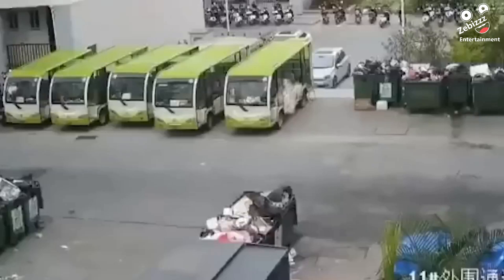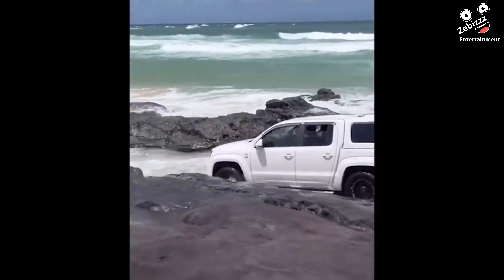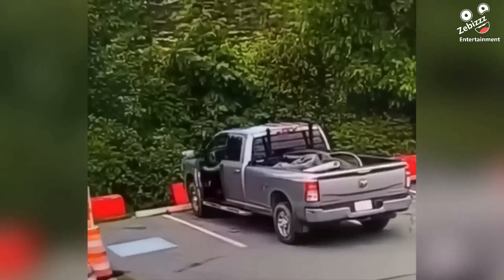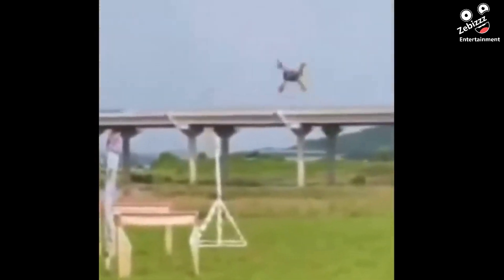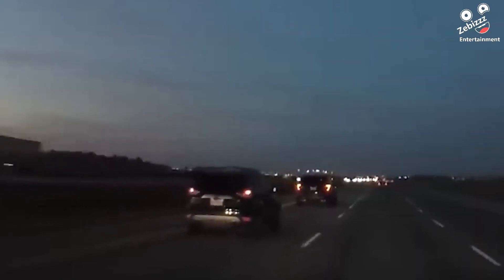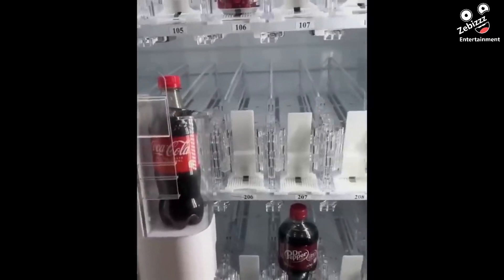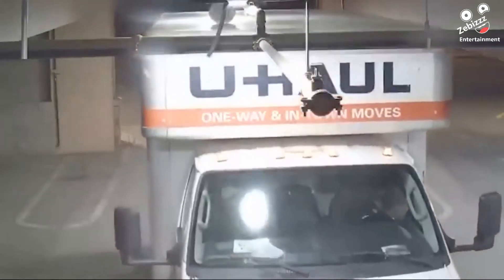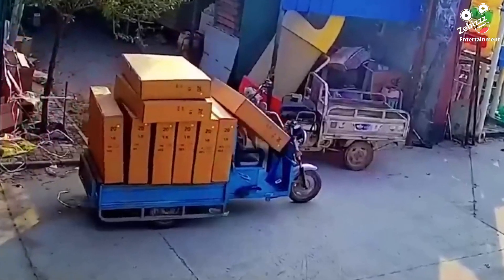That Looked Expensive | Funny Expensive Fails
Here are some Expensive fails that were caught on camera, hope you guys will like it. That looked expensive funny fails videos.

For those who want to know that how I make videos like these I use a pro editor to edit my videos easily and for the voice over and live commentary I just use my mobile's voice recording software to do commentary on these videos. I use different stock footages (both free and paid), clips of videos that I can find related to the video and search images to visualize the narrative and story that I’m trying to tell.